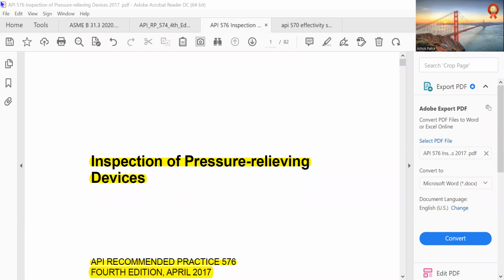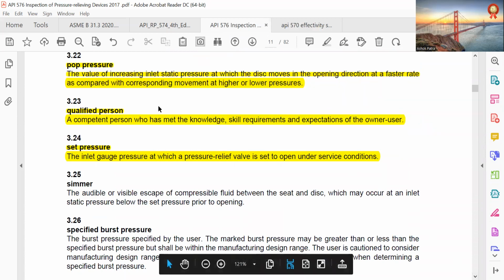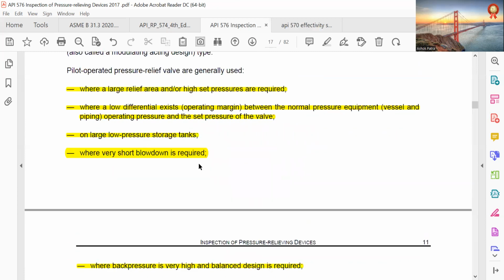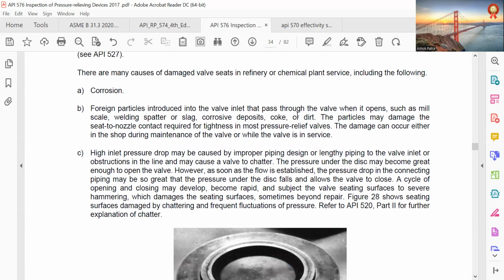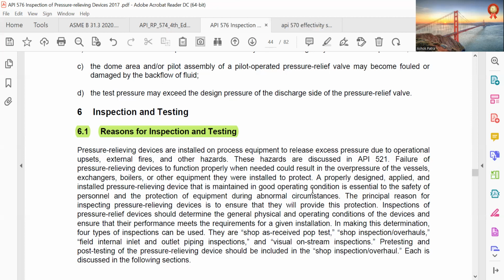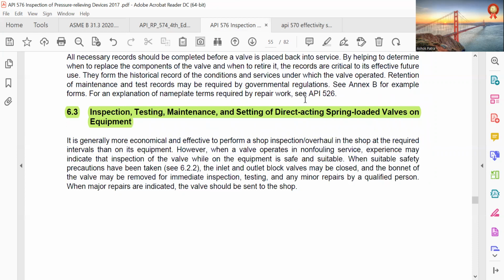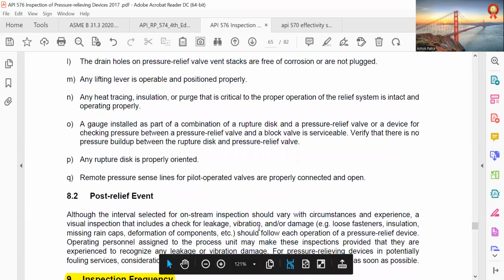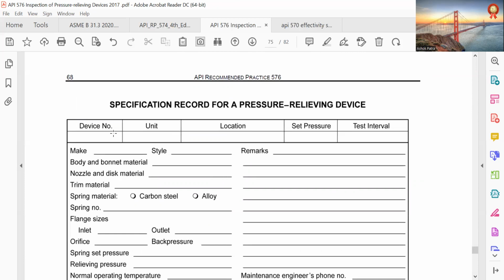API 576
API 570